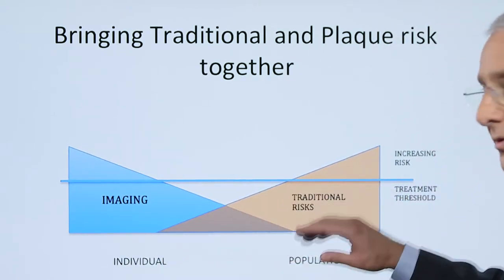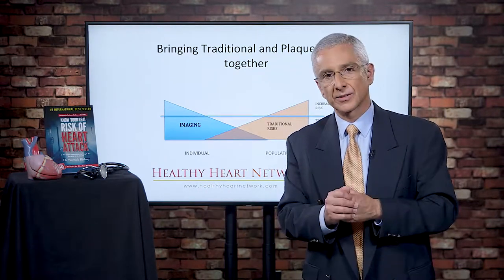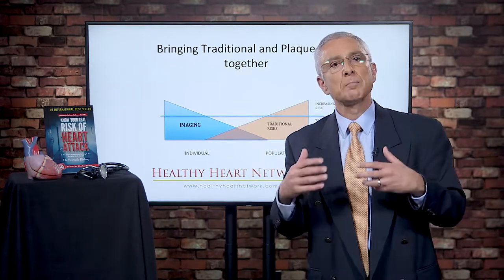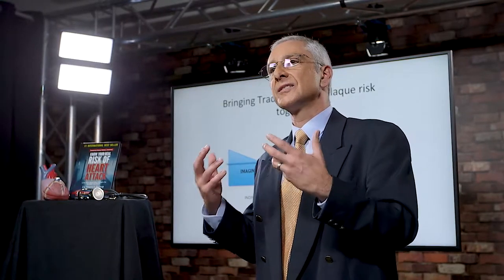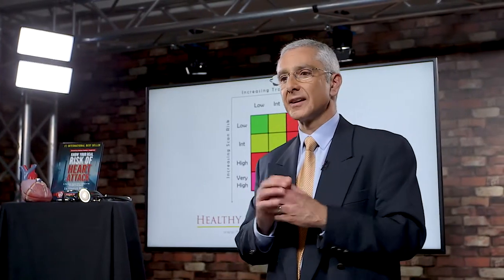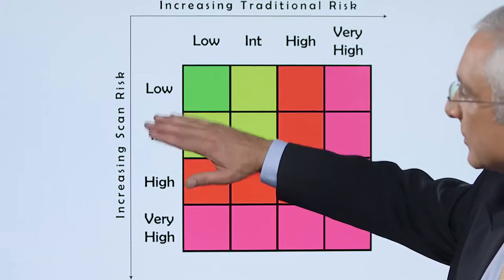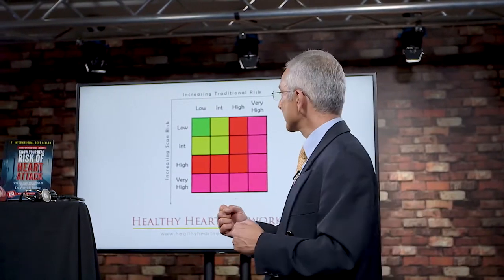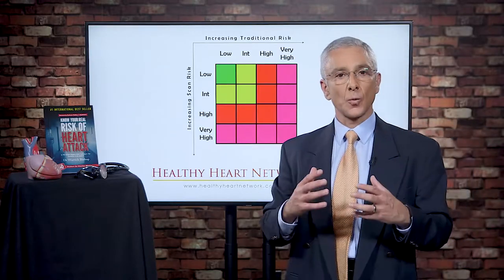Episode Eight [FULL] Pulling It All Together - Healthy Heart Network Show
Pulling It All Together You've had a scan, what does it mean?
In this episode, I'll explain it all in simple language.

Heart Attacks Are Preventable!
Ground-Breaking TV Show
Traditional risk assessment is like rolling a dice and your life is not worth the gamble.

Episode Eight [FULL] Pulling It All Together - The Healthy Heart Network Show